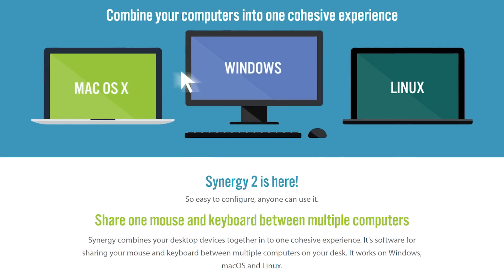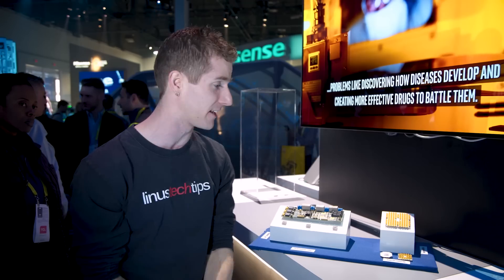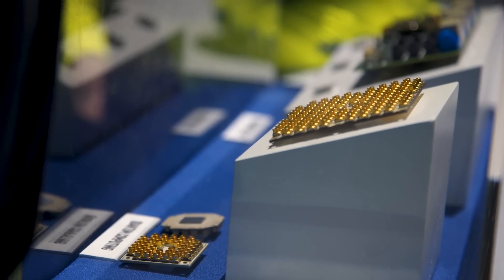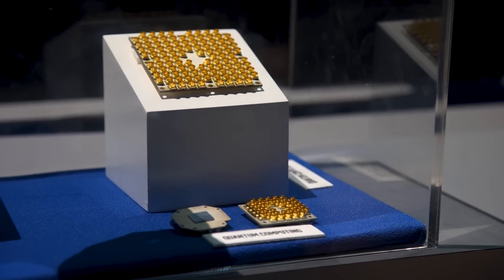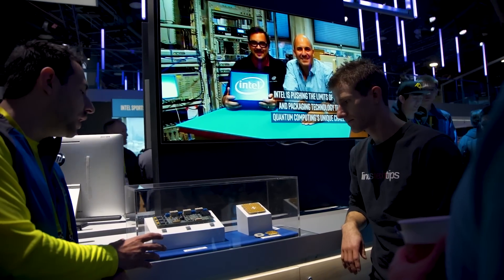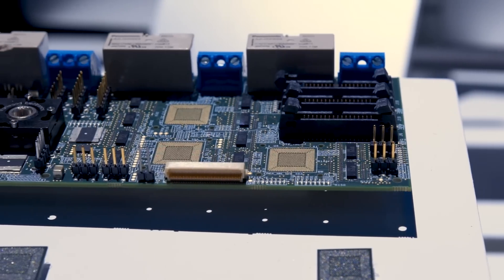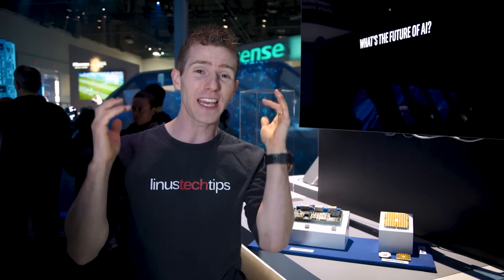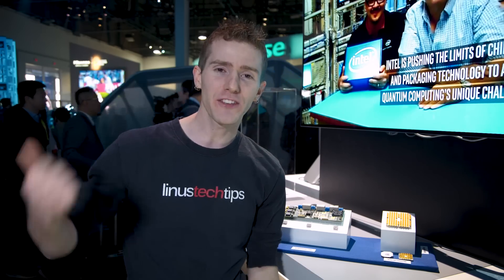Intel's QUANTUM CPU Prototype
Intel is building a QUANTUM CPU. Yep. It's insane.